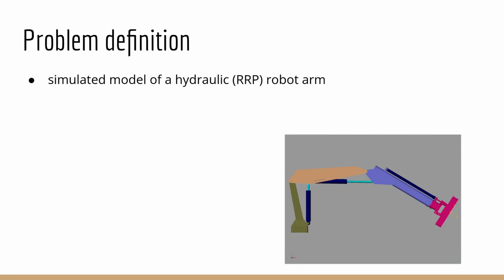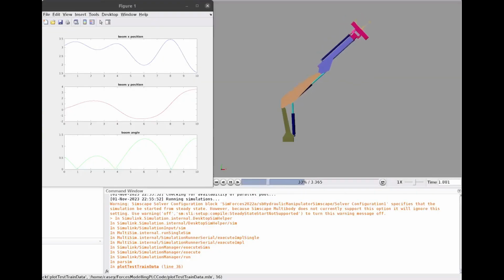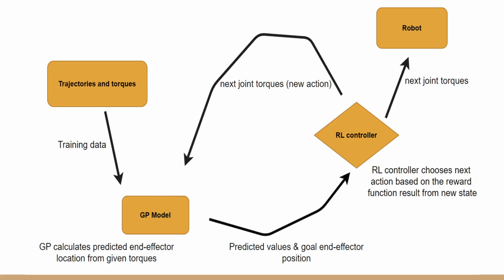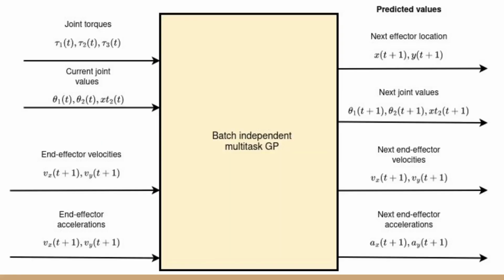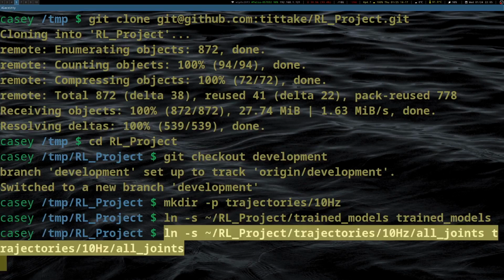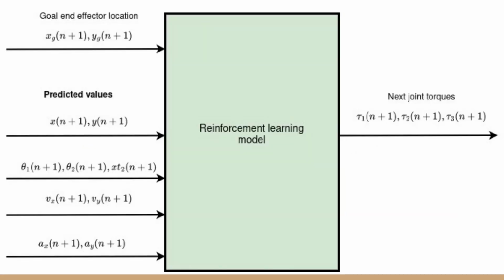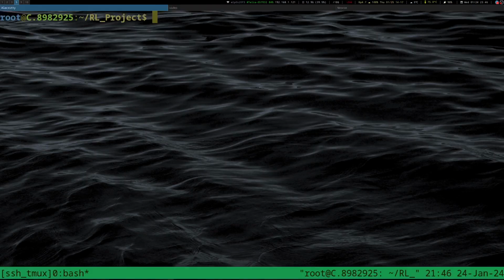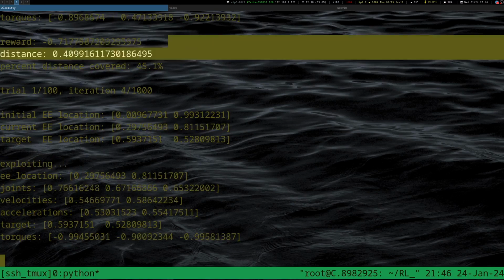Reinforcement learning to control a hydraulic robot manipulator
This short video presents our Robotics Project Work task, in which we aimed to develop a controller for a simulated hydraulic robot manipulator by training a PyTorch deep Q-learning reinforcement learning model informed by a reward function based on a Gaussian Process model of the robot's kinematics and dynamics using GPyTorch.